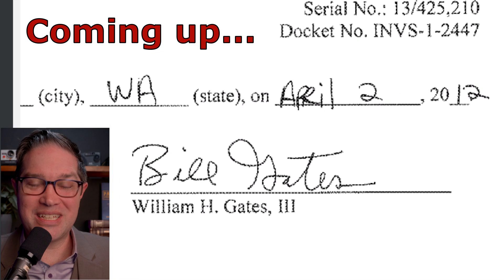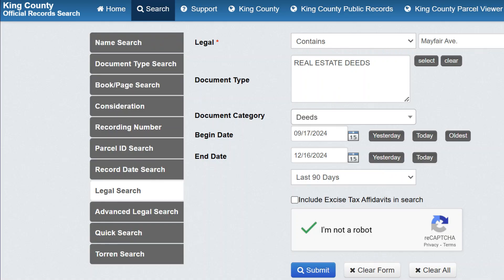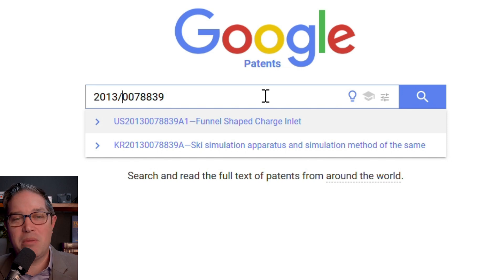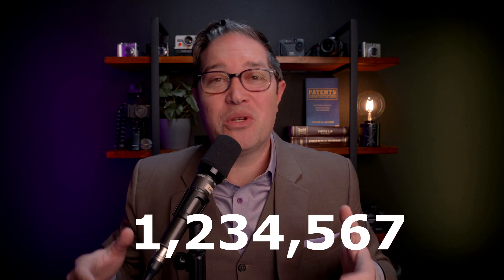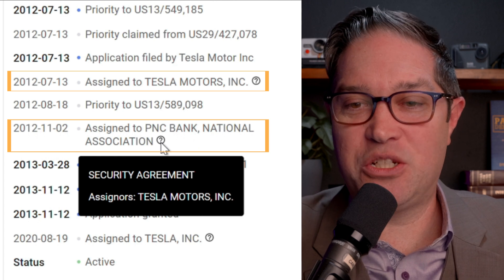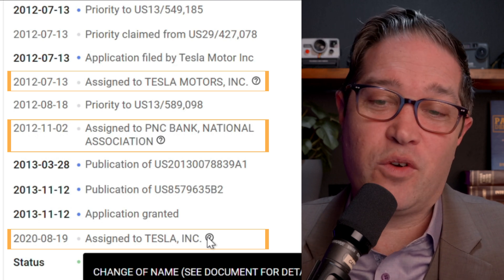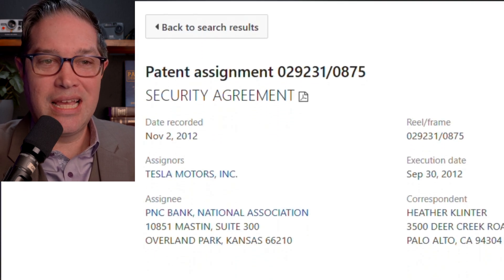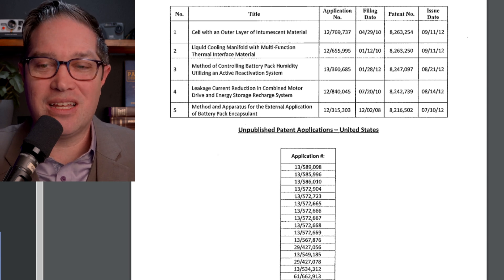How to Access HIDDEN Patent Assignment Records & Ownership History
How do you know who owns a patent or patent application? I'll show you how to lookup the full chain of title for patents and patent applications along with the actual assignment documents recorded at the USPTO with examples including the actual signatures of Bill Gates, Elon Musk and Jeff Bezos. I also provide the example of a bank lien on a bunch of Tesla patent assets and the contract document filed at the USPTO.

Gear Used to Make This Video:
Panasonic LUMIX GH7
Neewer 230W Video Light
Godox Softbox
Aputure Amaran RGB Tube Lights
Shure SM58 Microphone
Panasonic LUMIX DMW-XLR2 XLR Mic Adaptor
Shure SM57 Windscreen
Neewer LED Panel Light
StudioFX Rim/Back Light